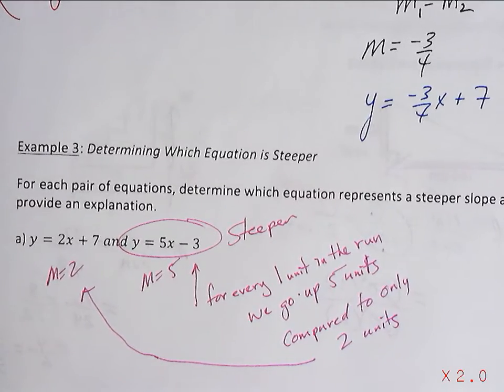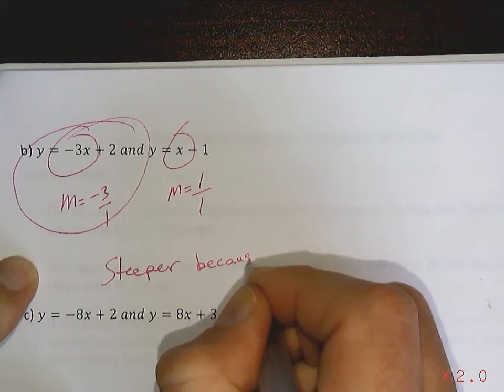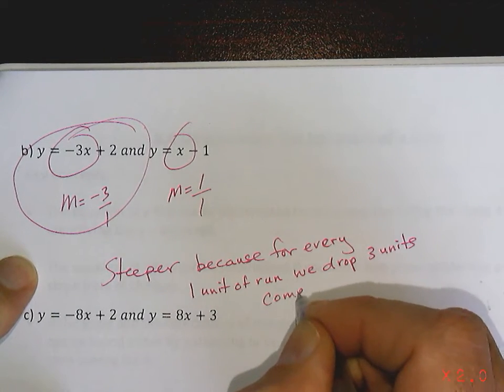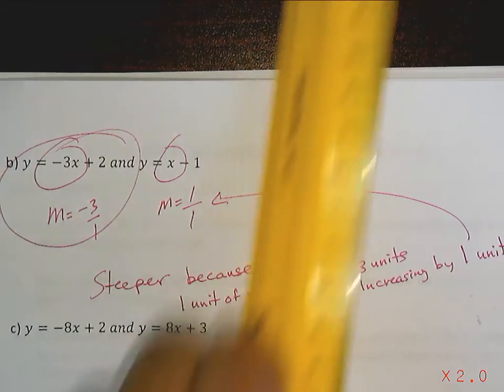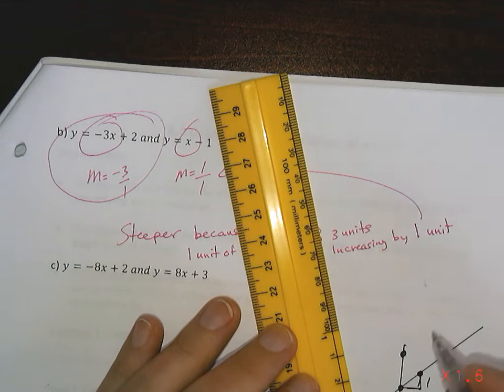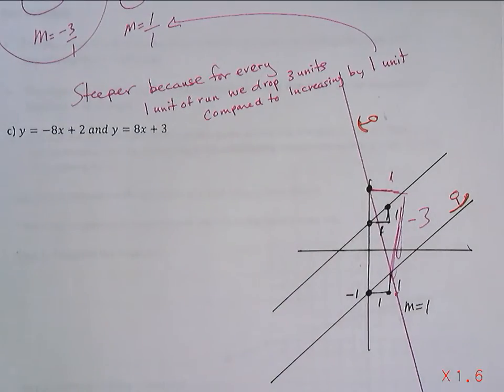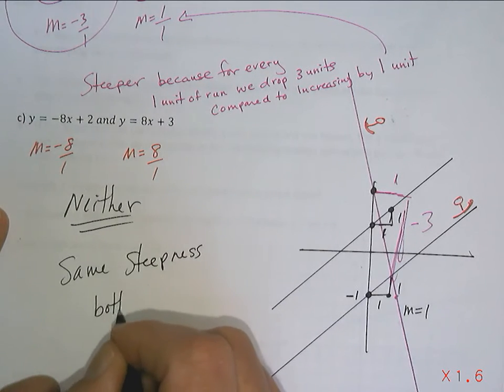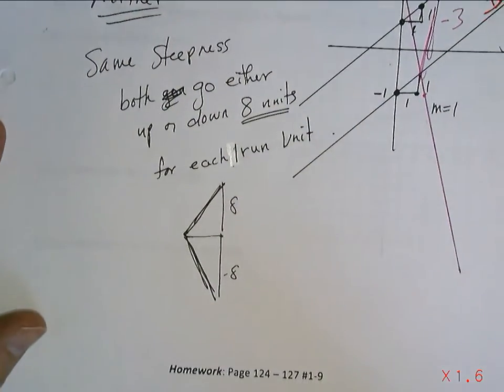3.3 Properties of Slopes and Lines video 2.mp4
3.3 Properties of Slopes and Lines video 2.mp4